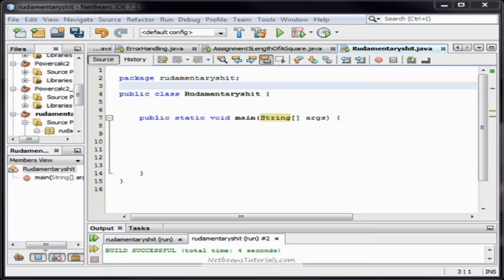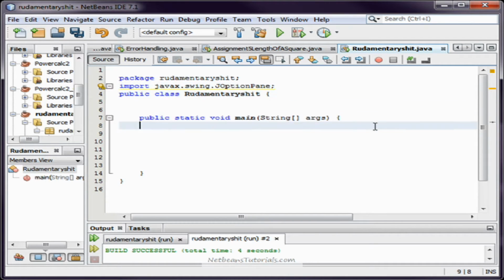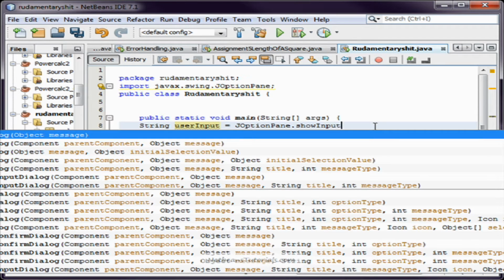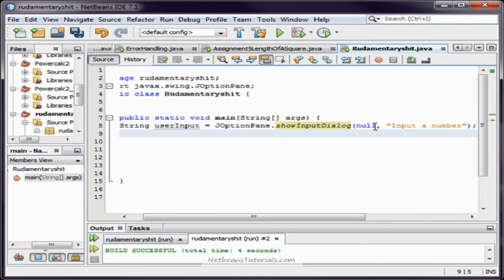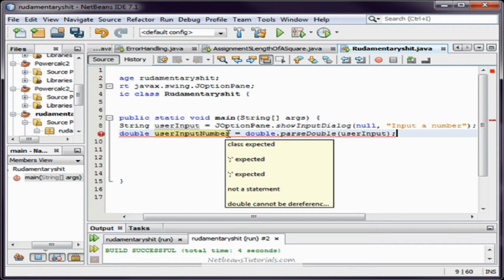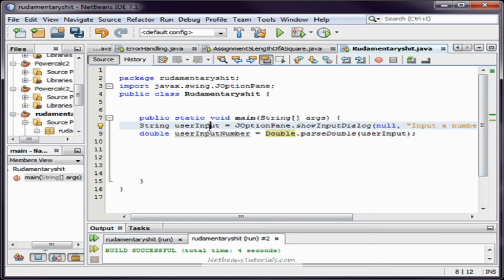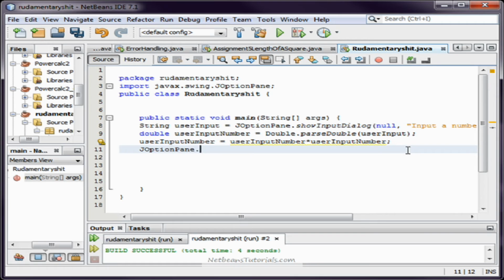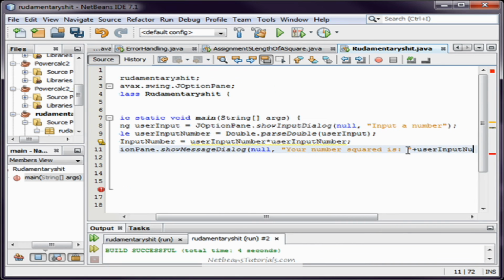How to save user input In Netbeans with Java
This little video details how to save user input by using an input dialog box and saving it as a variable.